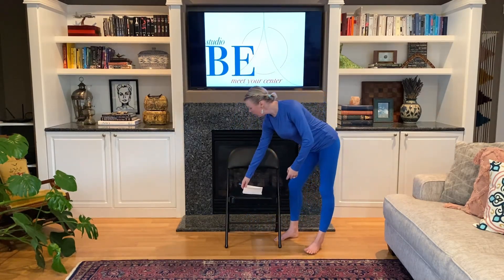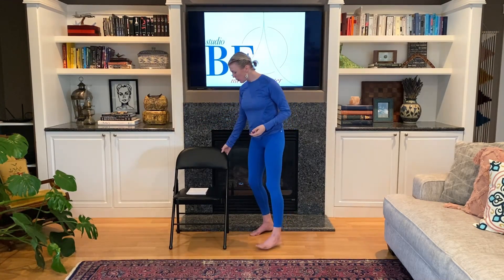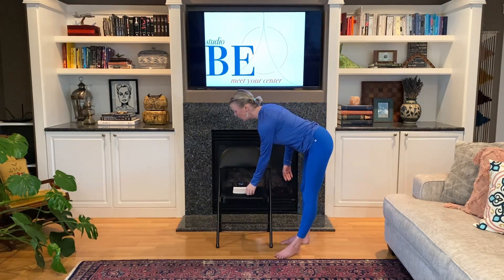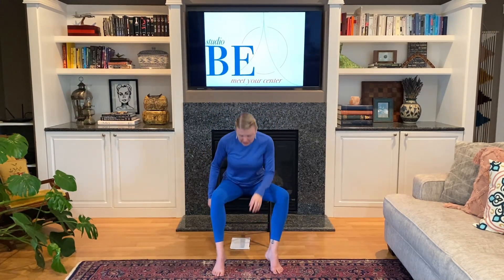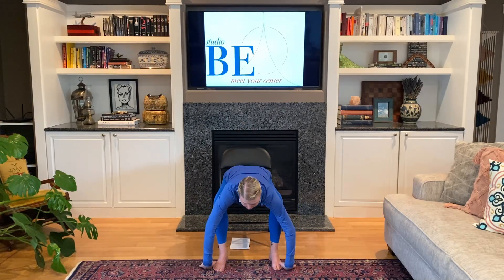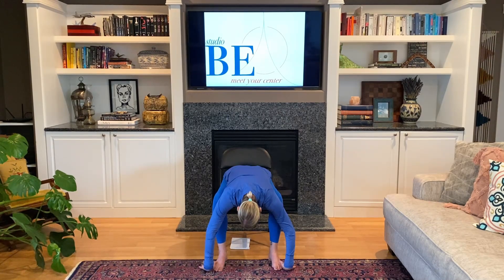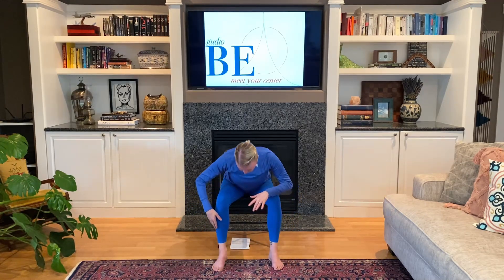The Body is Good Chair Yoga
The body is inherently good. All bodies are good bodies. In this stretch break, explore standing spinal breathing, lateral bends, nourishing seated twists, and gentle breath awareness. Learning to be in relationship with the body as it is is an exercise in accepting change and impermanence. a chair is necessary for this practice.